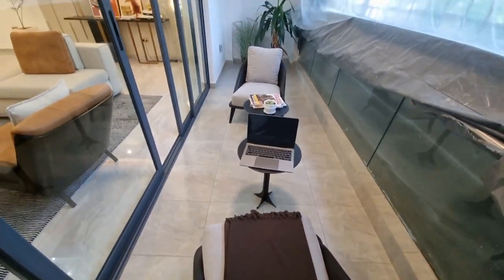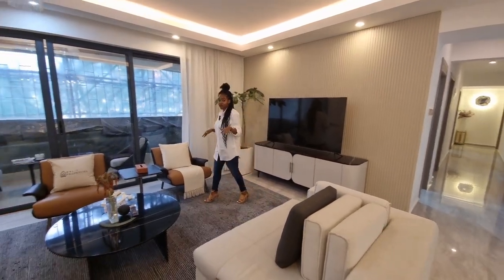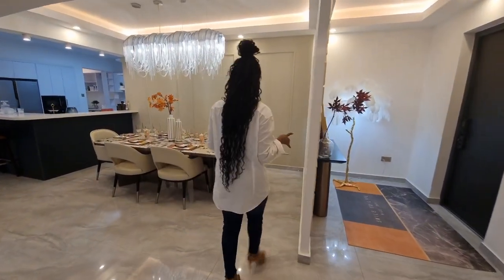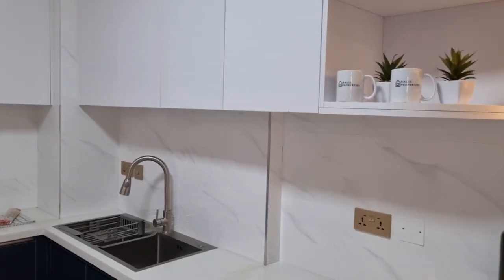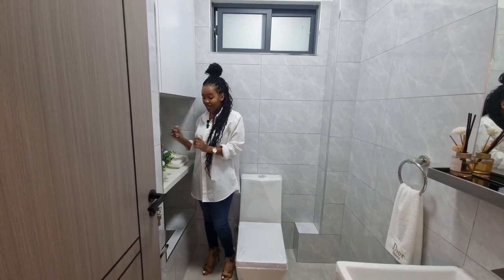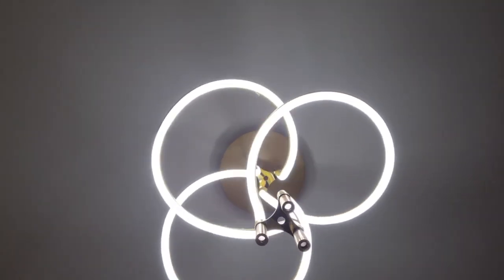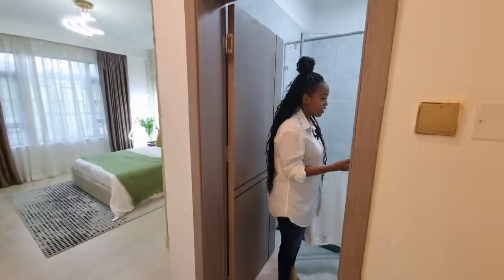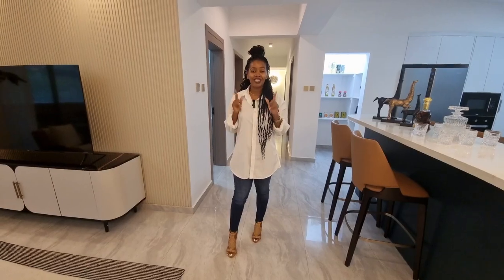Luxe 4Bedroom all ensuite apartment in Lavington. Nairobi, Kenya | Balis Properties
FOR SALE! KES.25,500,000
4beds  5baths 1DSQ
2648 Sq.Ft. Lavington

AMENITIES:
• Swimming pool
• Fully equipped gym
• Movie Theater
• Library
• Children play area
• Back up generator
• High speed lifts
• CCTV and intercom
• Solar water heating system
• Borehole

FEATURES:
• All bedrooms ensuite
• Walk-in closet
• Two balconies & spacious laundry area

KEY LOCATION AREAS:
• About 5-minute walk to Lavington Mall
• About 10-minute drive to Westlands
• About 12-minute drive to schools; Braeburn, Rusinga etc
• Close proximity to Central Business District